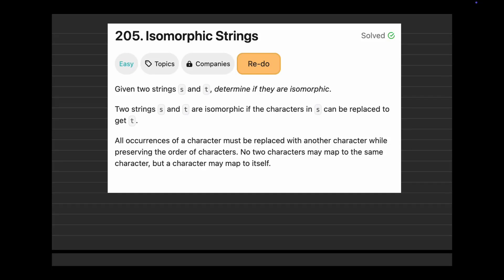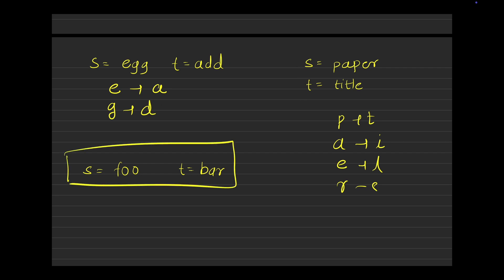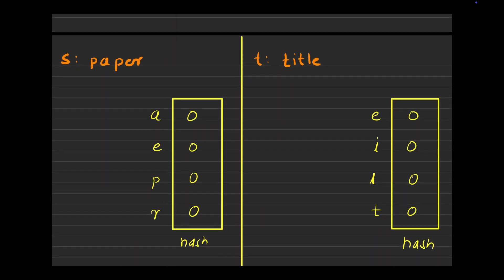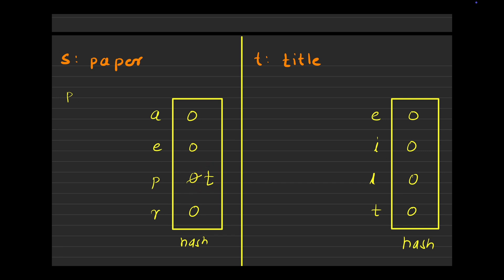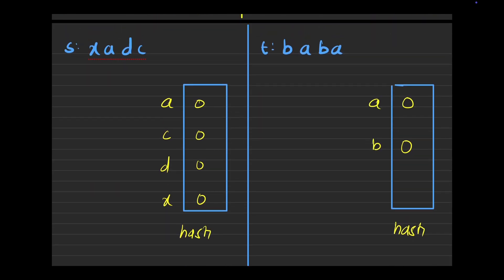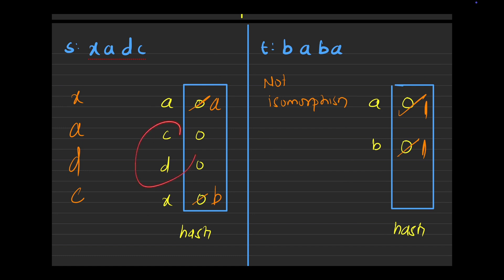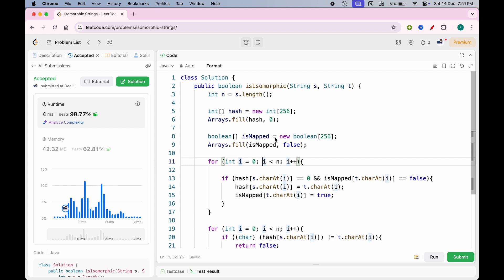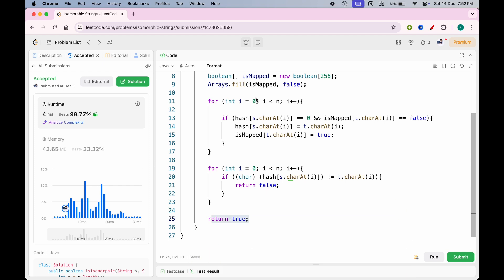Leetcode Isomorphic String JAVA | DSA + JAVA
1.Get real time interview experience
2.Rollout the mistake before actual interview
3.Know what is the perfect way to answer the question

Hello Folks,

java full course,college placement course
c++ placement course
java placement
java,c++ full course
java coding
complete java course
java language,java code
java placement course
java complete course
dsa complete playlist in java
java course
best java course for placement
best java course
complete java tutorial
best java course on udemy
complete java basic to advanced
best java course with certificate
complete java tutorial in hindi
dsa course using java